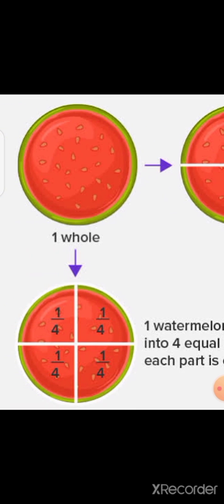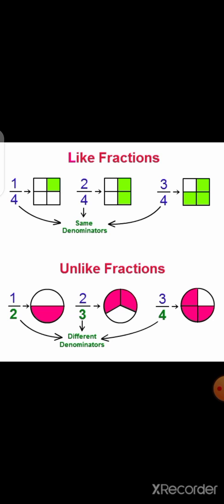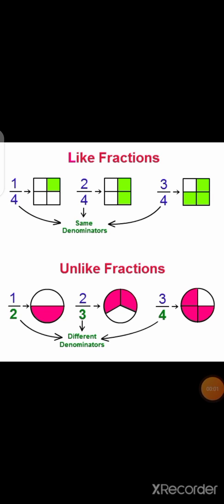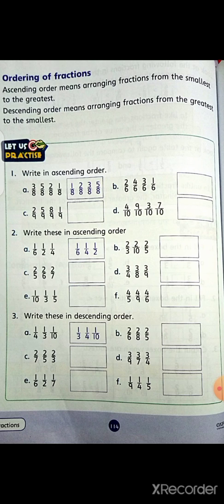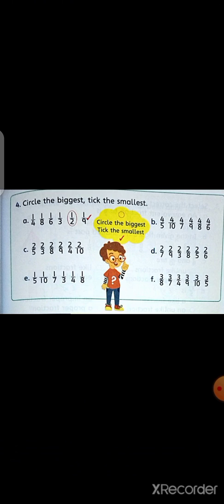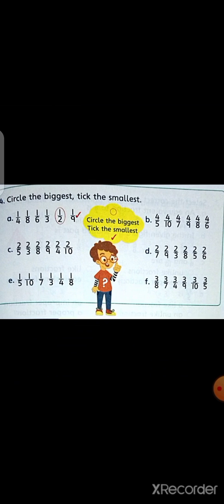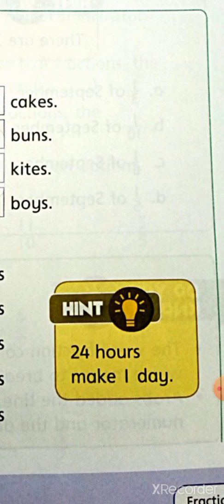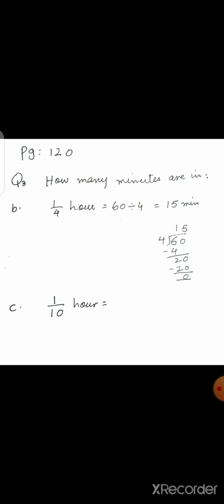Fractions (video 5)